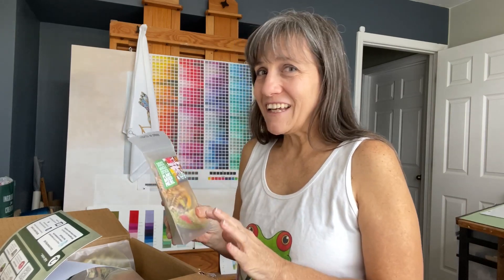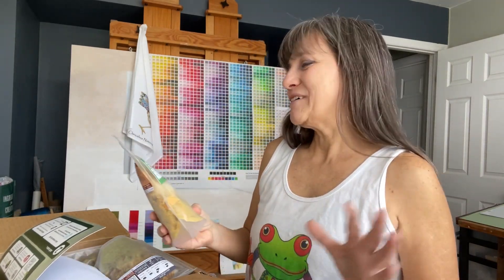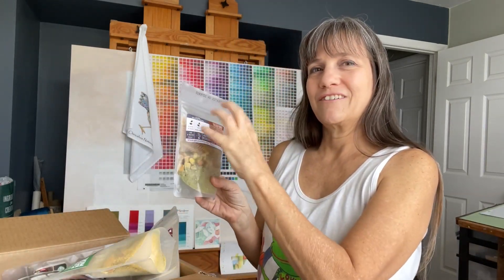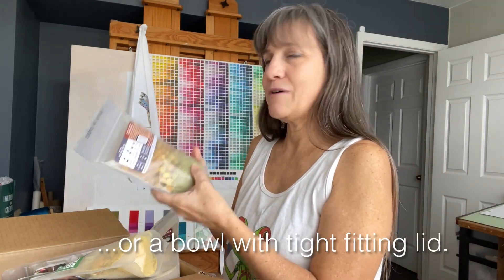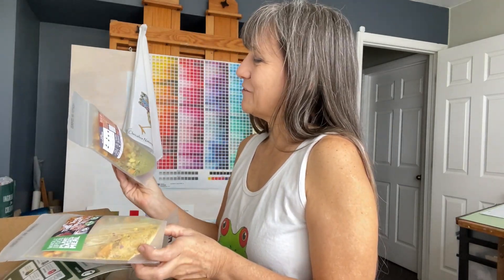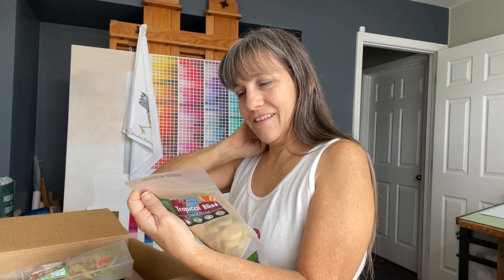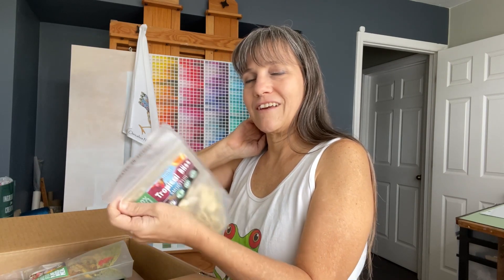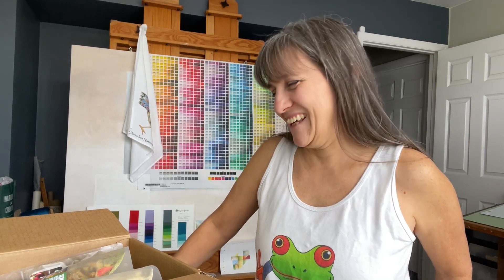Just a Quick Update on How Things Are Going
Quick update on how things are going

With the help of my husband Kevin, I converted  a 2018 Ford Transit Van into an off grid camper to serve as both a living space and an art studio while I travel. With the van build complete, I’ve been sharing my seasonally nomadic vegan lifestyle and van Life adventures. More recently we purchased an RV for when Kevin and I travel together with our five cats.

ITEMS USED IN MY VAN BUILD:
***ELECTRIC AND SOLAR***
400 watt Renergy solar kit
VMAX SLR125 AGM Sealed Deep Cycle 12V 125Ah batteries
Renogy 2000W 12V Pure Sine Wave Battery Solar Power Inverter
Go Power! TS-30 30 Amp Automatic Transfer Switch
WFCO WF8955PECB Black 55 Amps Power Center Converter Charger
125V 30 AMP Power Plug
10/3 Bulk Cable
Leisure LED RV Boat Recessed Ceiling Lights
12 Volt DC Dimmer Switch for LED
Shurflo 4048153E75 Electric Water Pump

***VAN INTERIOR ***
Dometic CFX 75DZW fridge
MaxxFan Deluxe with Remote-Smoke
Roof Adapter
Ruvati 14-inch Undermount Wet Bar Prep Sink
Crea Faucet With Magnetic Pull
Travel Berkey Gravity-Fed Water Filter
GoTo Foam 6" Height x 24" Width x 72" Length 44ILD (Firm) Upholstery Cushion

Ionic Factory Style Running Boards (Fits) 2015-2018 Ford Transit Van 148" WB 39"
BFGoodrich Terrain T/A KO2 Radial Tire-LT225/75R16/E 115/112S 115S
SumoSprings Rear for Ford Transit 150|250|350
Coil SumoSprings / SuperSprings CSS-1195

***SAFETY***
InReach Explorer +
NEXPOW 2000A Peak 18000mAh Car Jump Starter

***OTHER***
Coleman Camp Oven
Pizza Stone 10” x 10.4”
Blackstone 1814 Tabletop Griddle-17 Inch Propane Gas
Portable Shower/Bidet
Portable Folding toilet
Magnetic Screen Door Fits Door Size 60 x 80, Double Door
SINGER 4423 Sewing Machine
KILMAT 50 mil 50 sqft Car Sound Deadening Mat